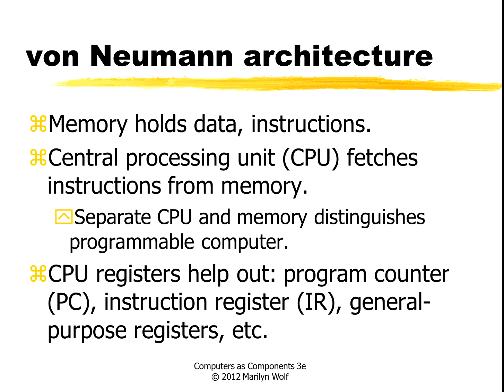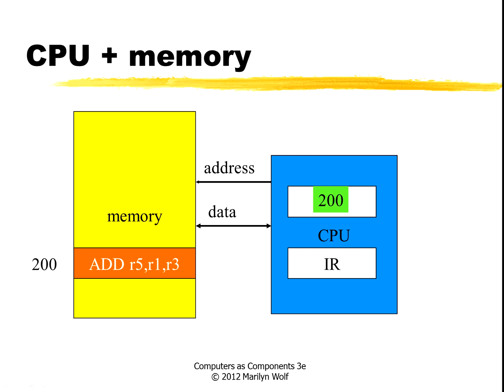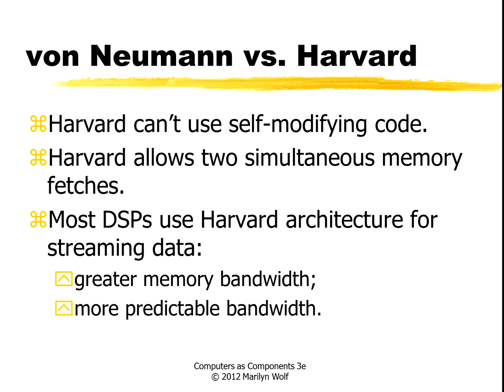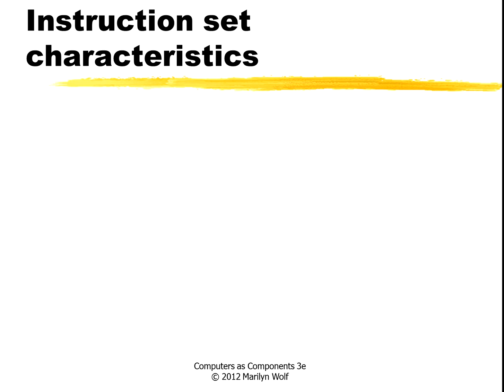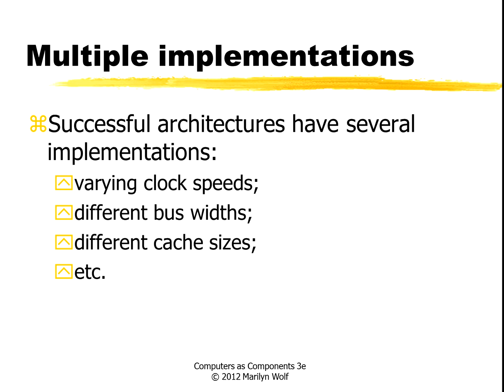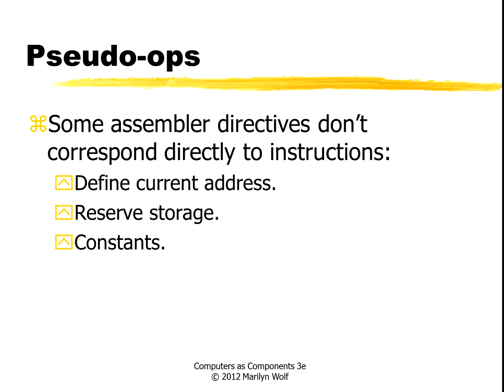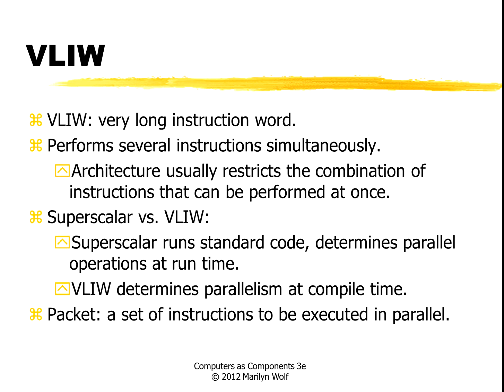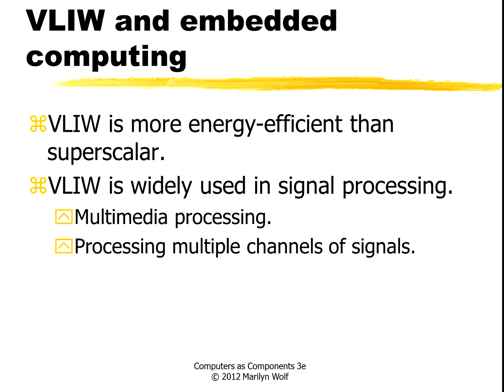Instruction Sets and Assembly Language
Computers as Components: Chapter 2, Instruction Sets and Assembly Language. (c) 2014 Marilyn Wolf